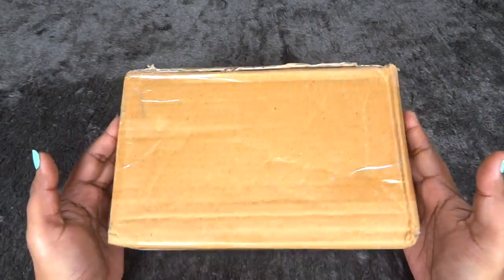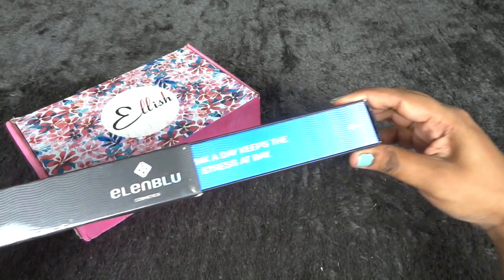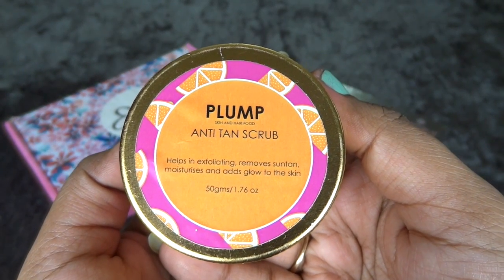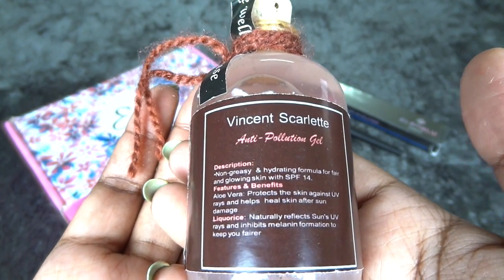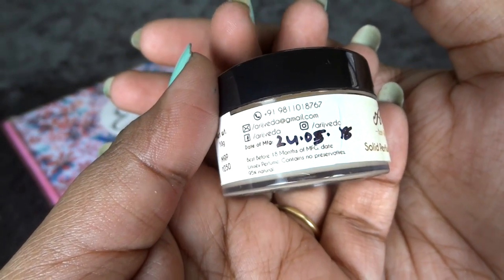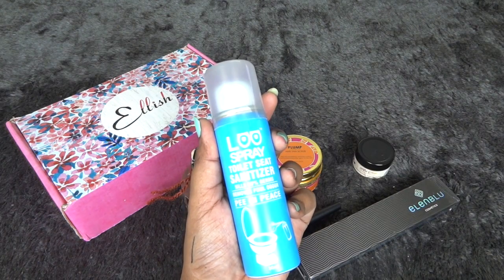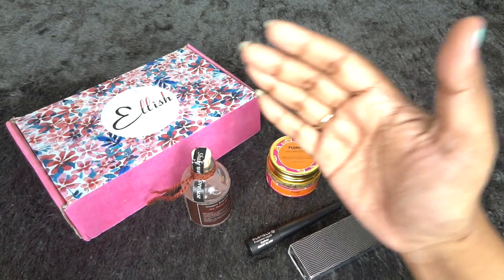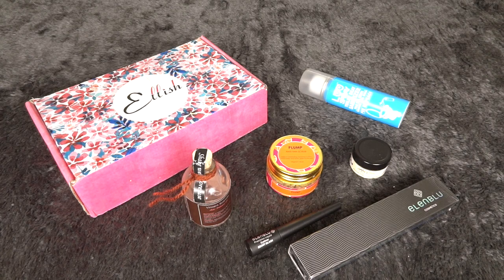Ellish Box June 2018 @399 | BEST AFFORDABLE BOX?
June Ellish box has highly impressed me! It does not seem like a recently launched Subscription box in Indian Market as everything is so professional & perfect! Starting from having a Website, the Box, packaging, Brands included and the amazing curation as per the theme, every single thing is flawless! The total worth is more than Rs. 2300 even though the box has budget price tag of just Rs. Its surely one of the Best June boxes and I truly loved this June Travel edition by Ellish Box.

Love,
Sonam